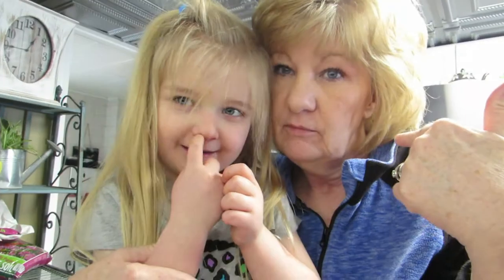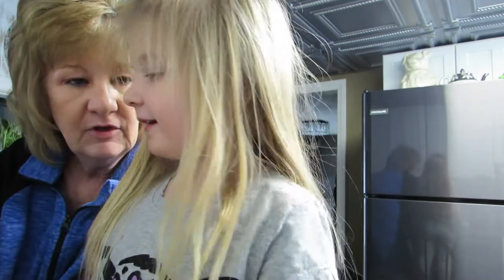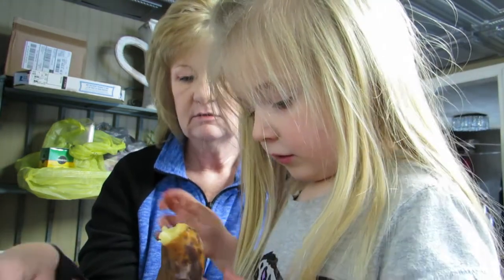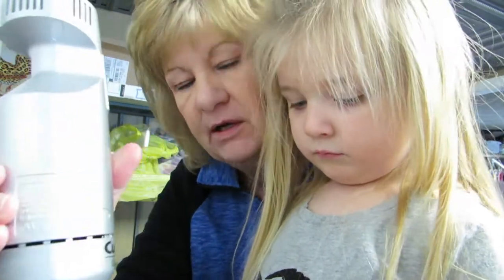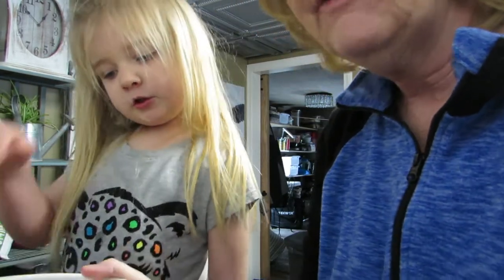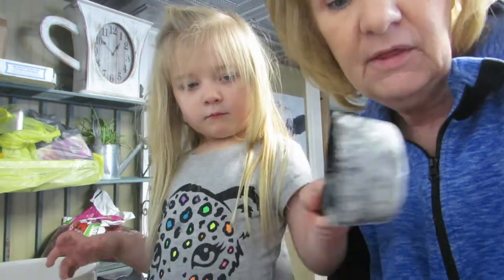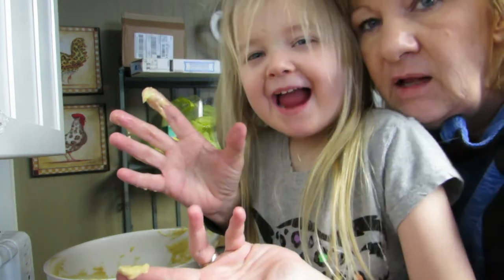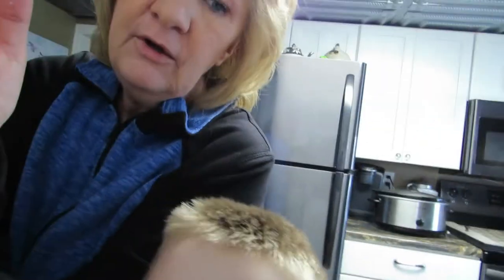How To Make Banana Bread / Eating With Dentures